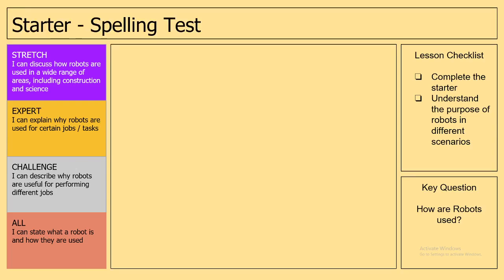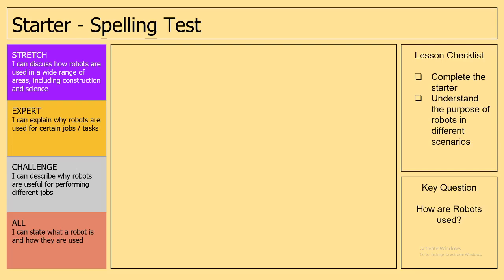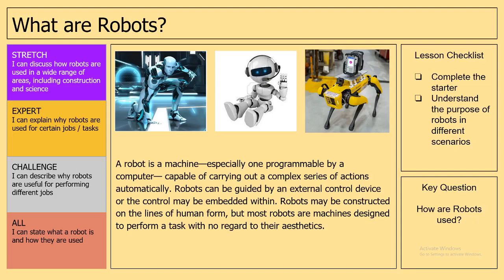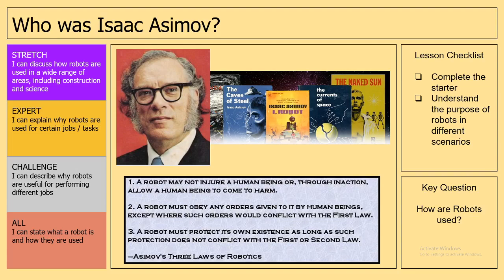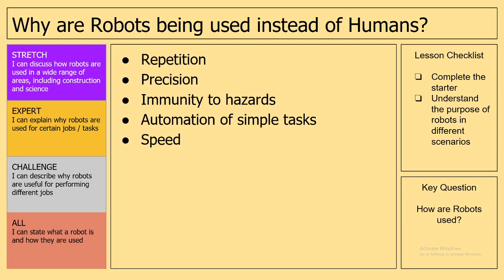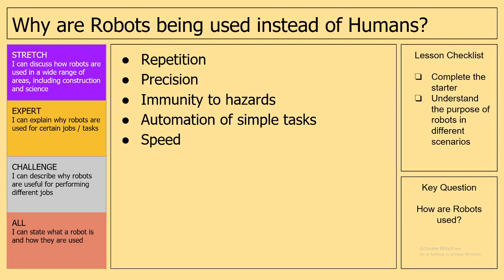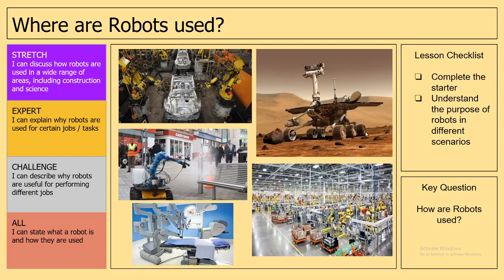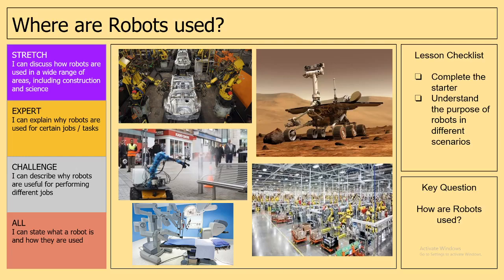Robotics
Year 9 help video for Robotics